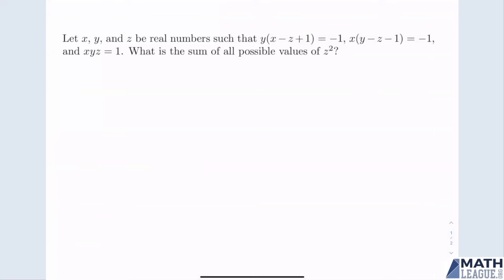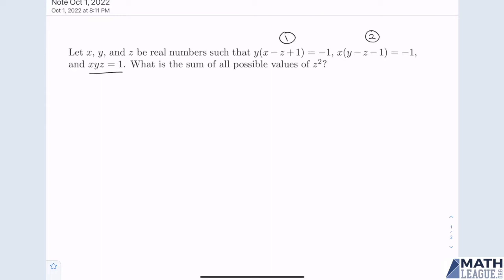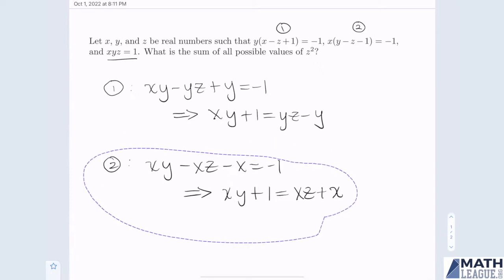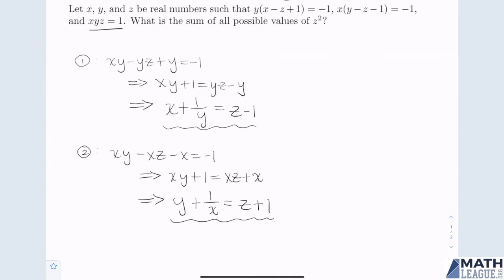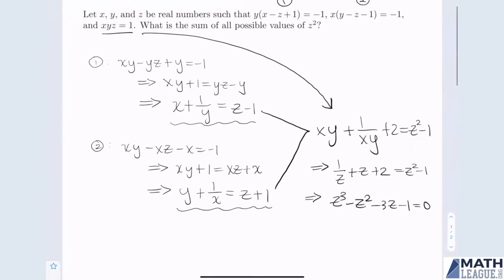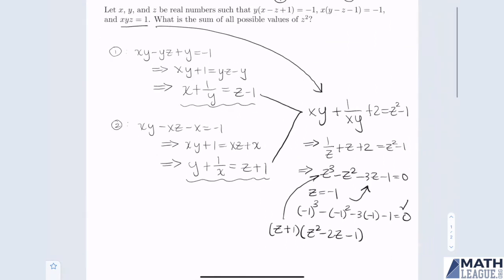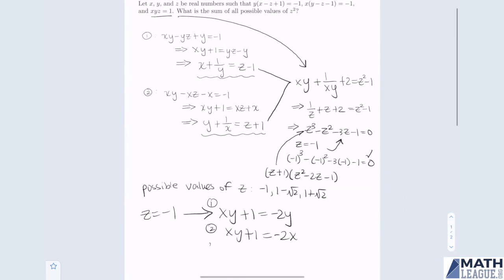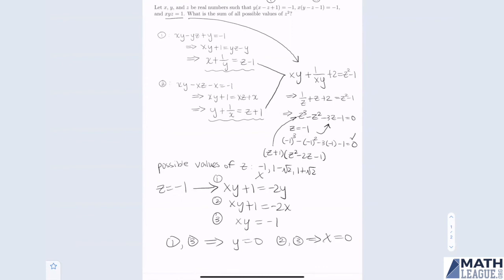Expanding on the Three-Equation Product System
Enter Kyle!  There's a system of three equations and three variables in 12312 Sprint 30, but do all the solutions found really work?